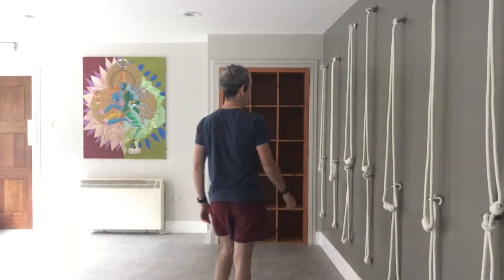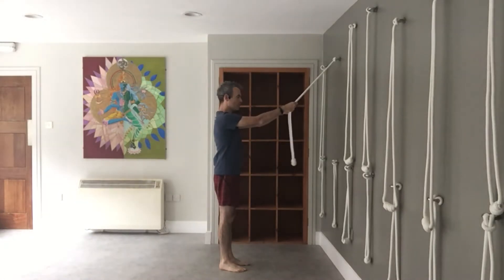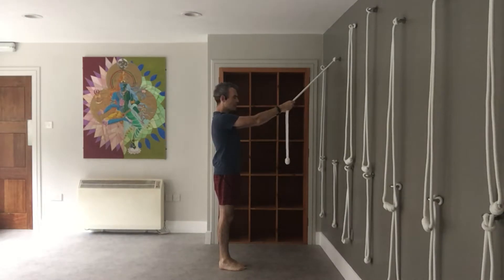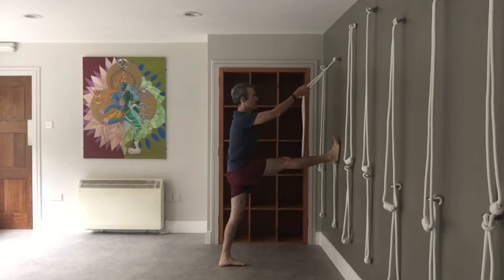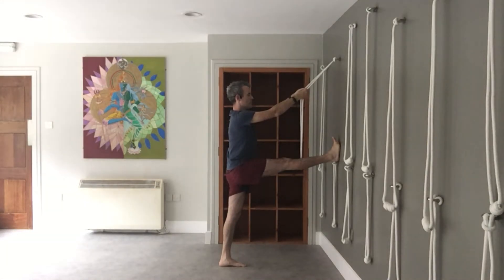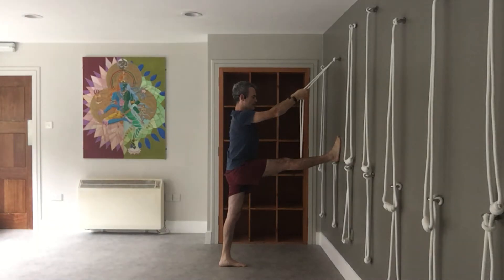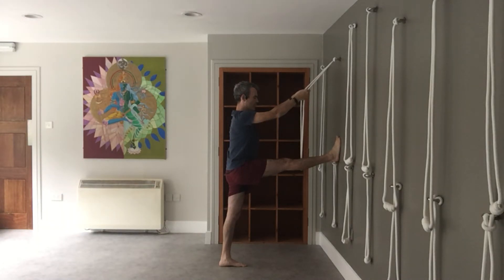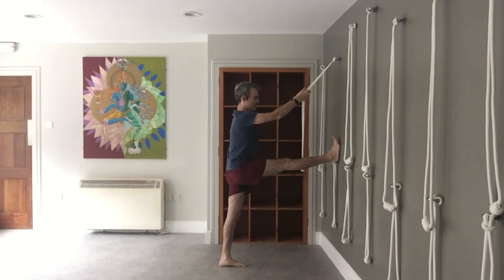Greg W Week 1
Greg demos a leg stretch!